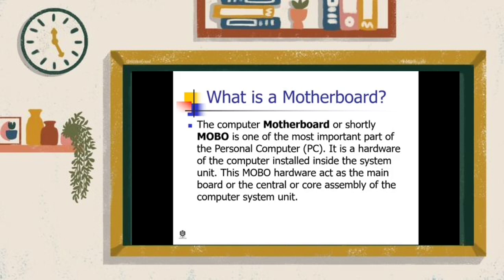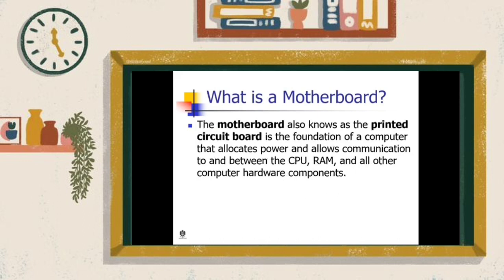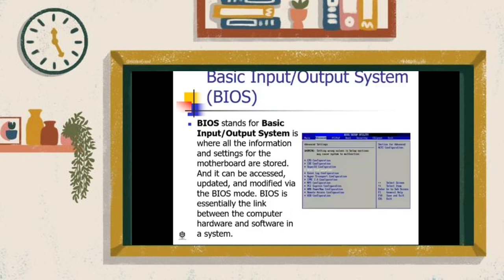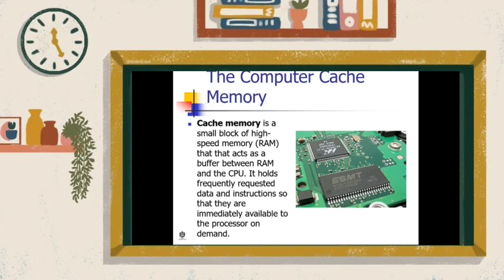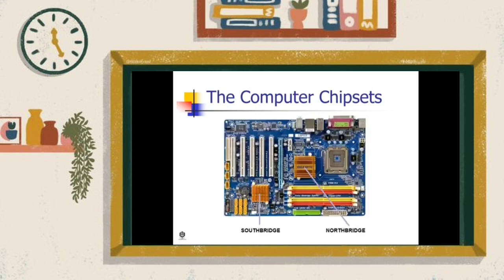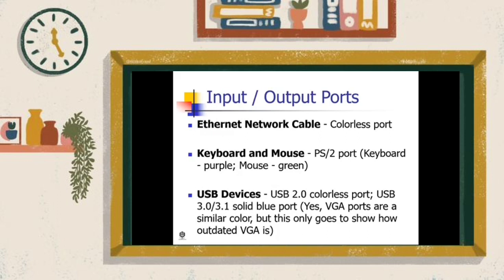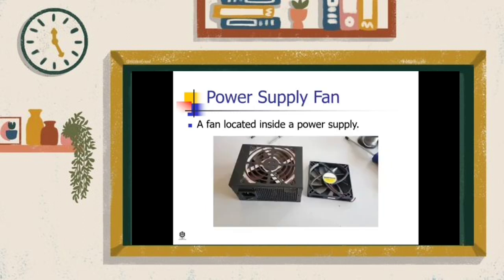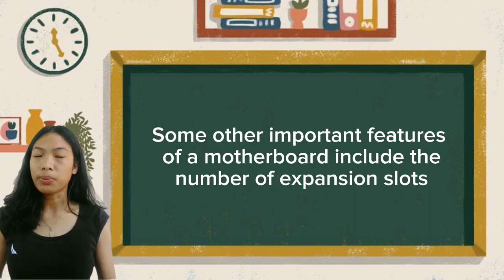STUDY HUB #2 (MODULE 5) LEARNER-CENTERED LESSON PLAN